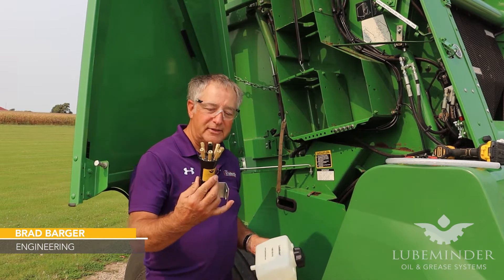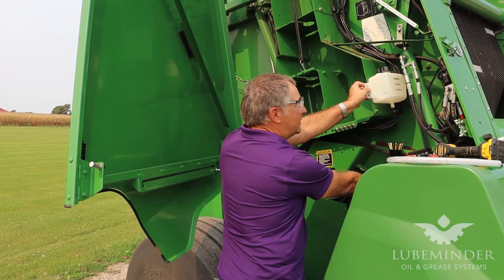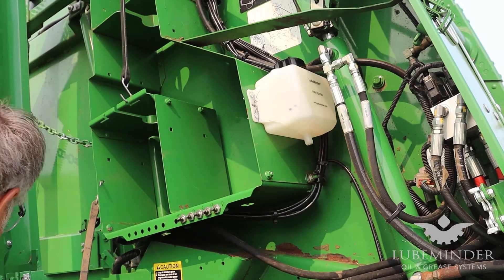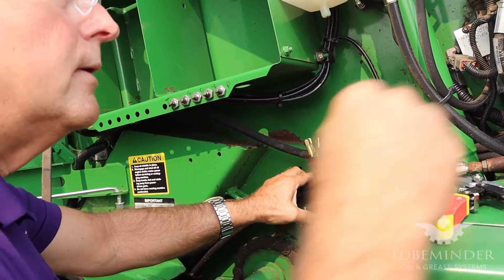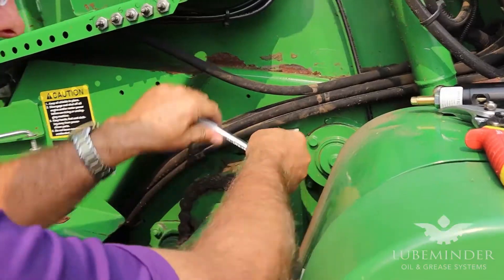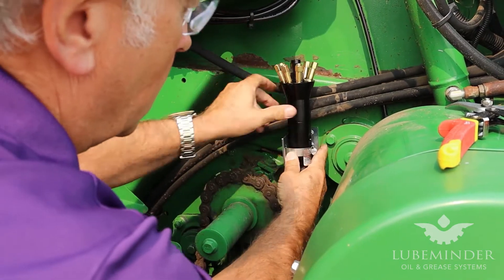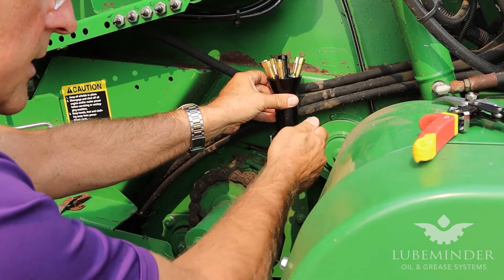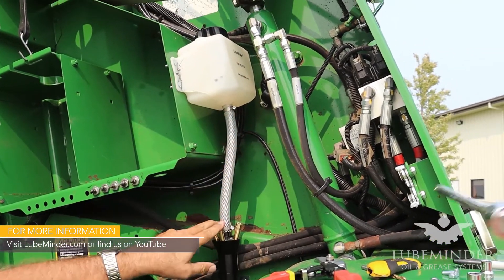LubeMinder Installation | Mounting the Pump & Oiler Tank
Part 1 of our install series: How to install the LubeMinder Automatic Oiler.

The LubeMinder® Automatic Oiler lubricates chains and sprockets to eliminate having to manually maintain equipment during critical harvest periods. The fully adjustable pump requires no electricity and can automatically oil up to 10 chains and sprockets. Oil is pumped to the system’s brushes, which clean debris off equipment chains and disperse the oil to pin bushing joints. The LubeMinder® applies oil while the chain is warm and running, consistently oiling to minimize metal-to-metal contact and cool equipment parts. LubeMinder® Oiling Systems are engineered specifically for combines, round balers, forage harvesters, mower conditioners, windrowers, manure spreaders, potato and beet harvesters, and disc harrows.

Key features and benefits:
   - Fully adjustable pump.
   - Increases chain life by 3 times: specifically engineered brushes clean chains and sprockets while applying oil to all moving parts, increasing equipment life and resale value.
   - Climate control: fully adjustable pump allows modification of dispensing rate and assures that all chains and sprockets are properly oiled regardless of climate or condition.
   - Eliminates downtime: lubricating while parts are warm and running allows oil to penetrate pin and brush joints.
   - Eliminates chain stretch.